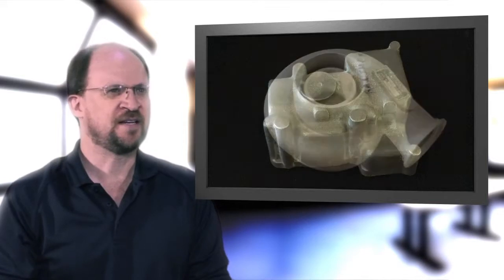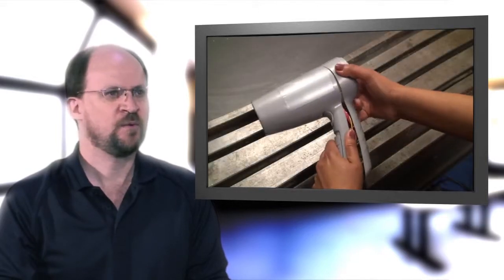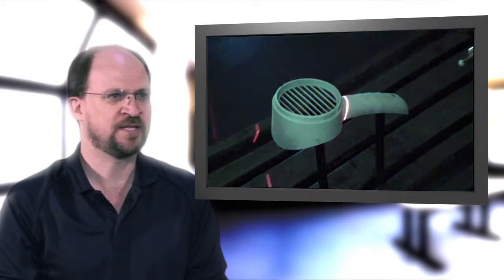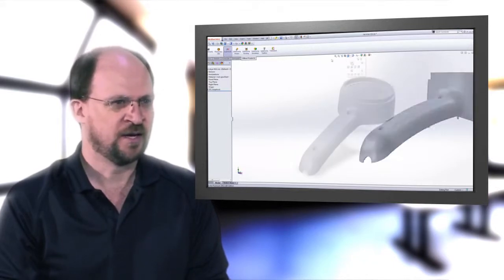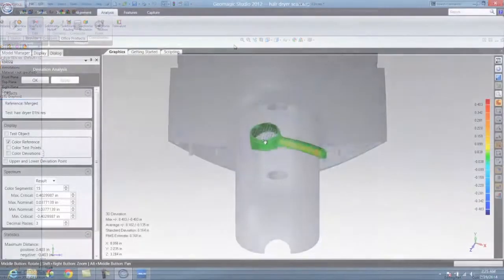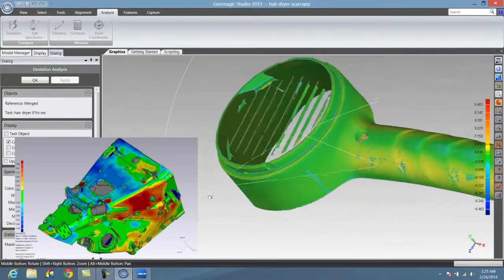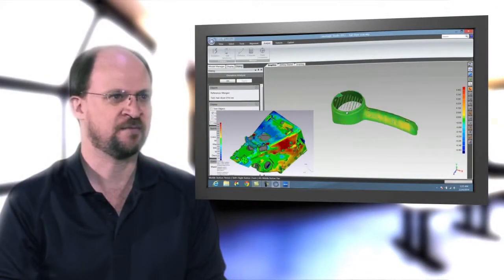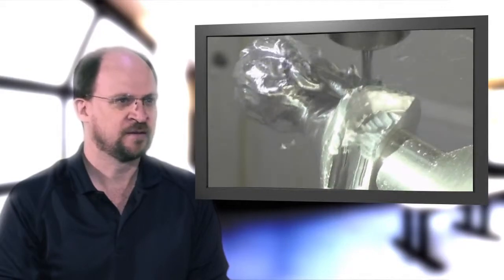3D Scanning and Reverse Engineering in Los Angeles and Orange County, CA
Send us your part and we can create a Solidworks model using our 3D scanning hardware and software. We can also prepare your 3D content for use on a 3D printer, and can print prototypes using our Objet and Stratasys professional printers.